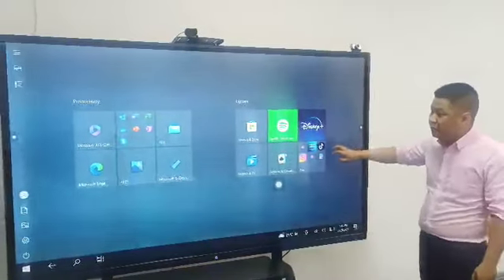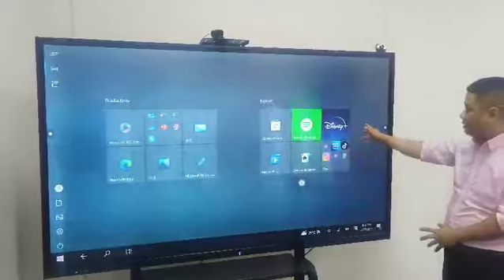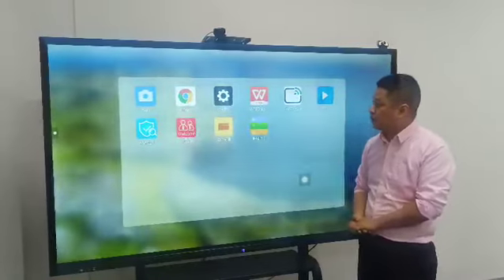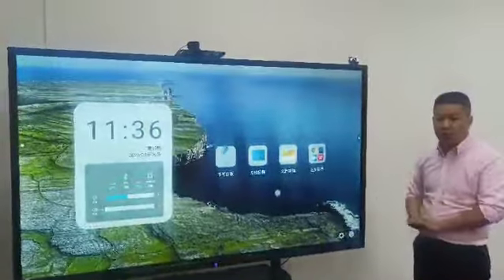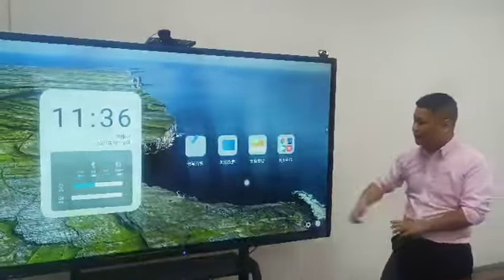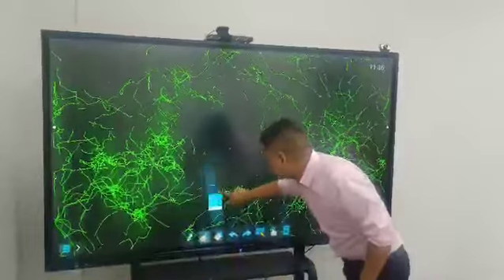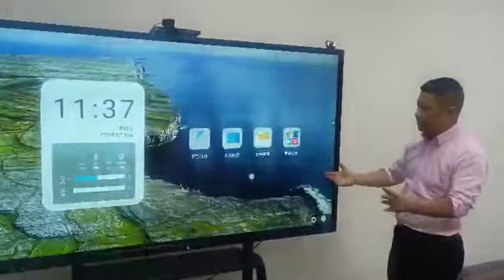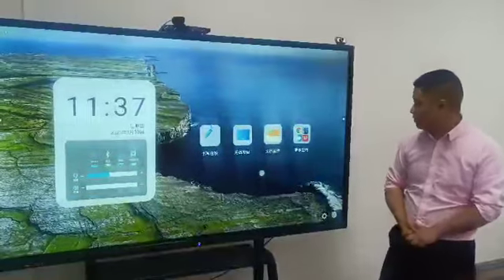Interactive Whiteboard TV for conference and education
. Display：86 inch LG glass 3840*2160
. Touch type：IR touch
. Brightness: 500cd/m²
. Double-sided AG tempered glass
. Android Borad: 4G+32G
. PC Board: I3 2gen 4G+128G